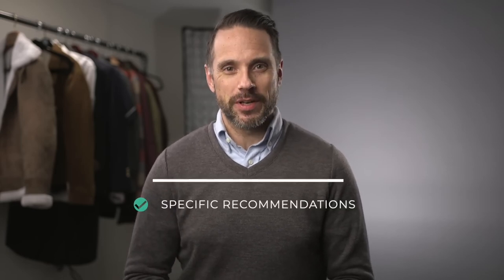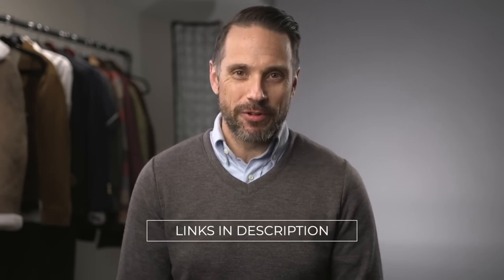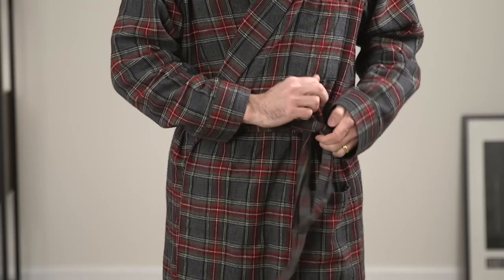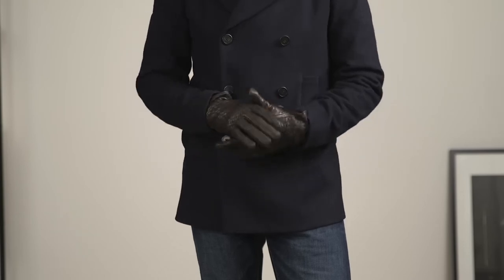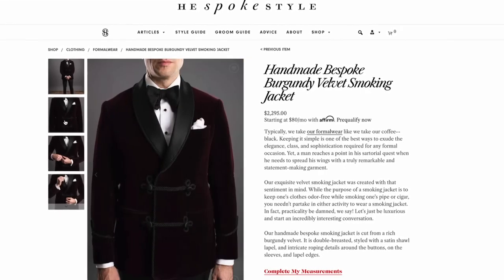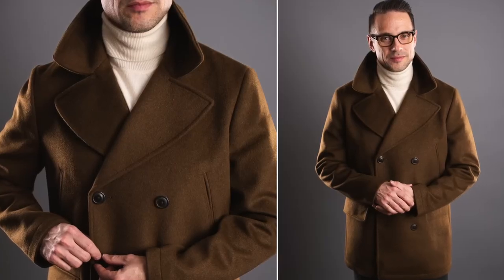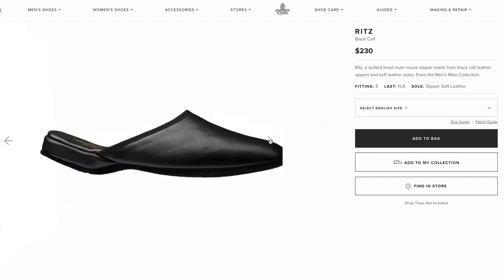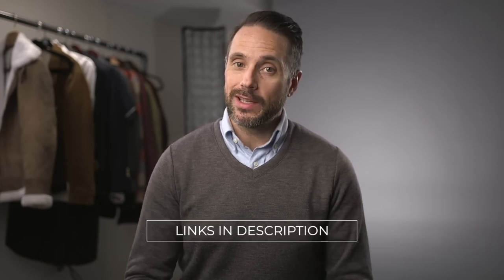Best Cashmere Sweaters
This video along with other winter essentials, shows best cashmere sweaters starting at 1:39 (1 minute 39 seconds).

The Winter is finally around the corner and with the seasonal festivities in full throttle, it is the Time to find the Best Cashmere Sweaters as a Perfect Gift for your Loved Ones or even for Your Self.

Cashmere derived from its original name Kashmir has been in demand since centuries due to its specific properties fit for the purpose serving both warmth and comfort. No doubt it is an expensive material but worth it.

▪ Cozy Robe

▪ Navy Peacoat

▪ Brown Peacoat

▪ Bean Boots

▪ House Slippers

I am sharing this video along with some Referrals to the existing blogs to start with. Hopefully the following chronologically sorted information will help:

This blog provides useful tips on selecting cashmere.

This blog provides the caring and styling tips for cashmere.

This blog provides different styles of cashmere sweaters.

This shopping site boasts a variety of cashmere sweaters.

This shopping site has 100% pure Cashmere Grade A Clothing and Accessories.

This site has good information on Cashmere material sweaters and why it is best.

This site shows Economical/Budget friendly options for cashmere wear.

The above information is based on my research intending to provide some good resources as a quick help in making better choices.